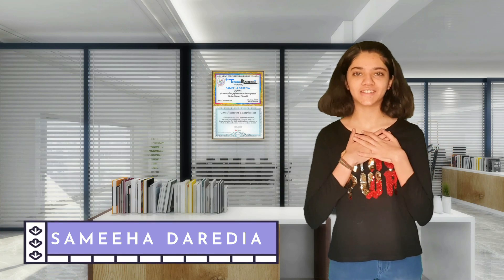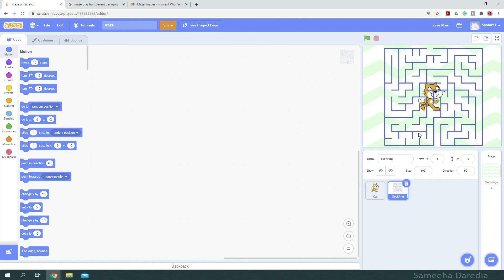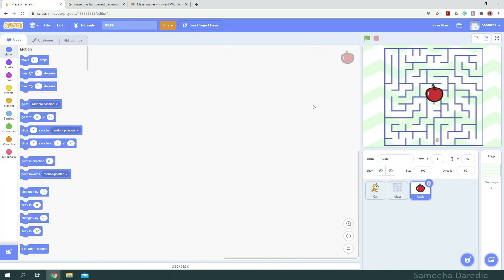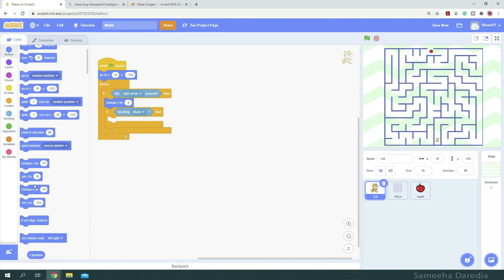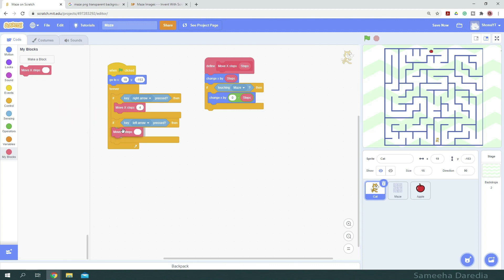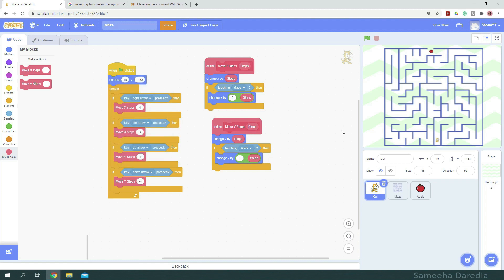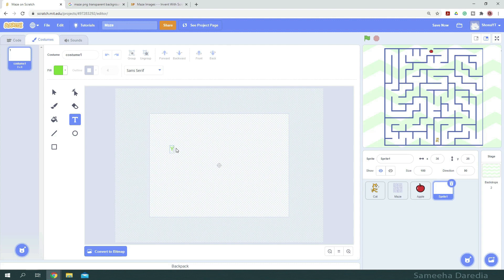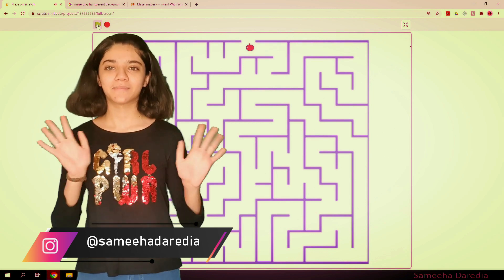How to Make A Maze Game in Scratch 3.0 | Scratch 3.0 Tutorial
How to Make A Maze Game in Scratch 3.0 | Scratch tutorial for Beginners

In this tutorial, we will learn how to make a Simple Maze Game in Scratch 3.0.

We can draw Maze Sprite but its time consuming, we will upload a Maze PNG file, freely available on the Internet. It's very easy and simple to code this game.

0:00  - Intro - Like and Subscribe
0:27 - Maze Game Tutorial in Scratch 3.0
09:16 - Outro